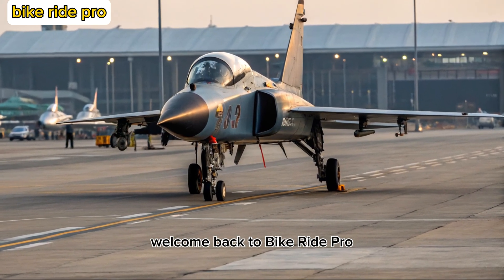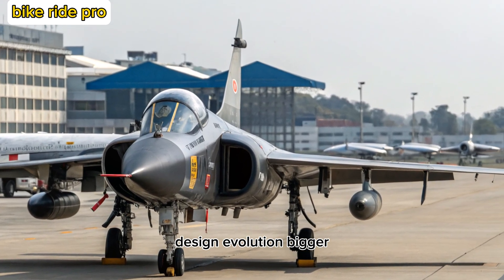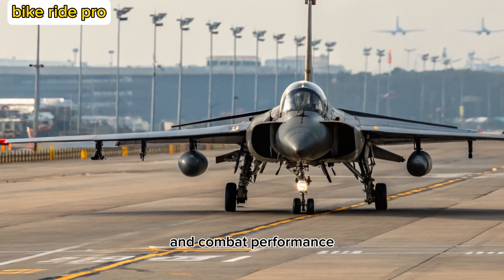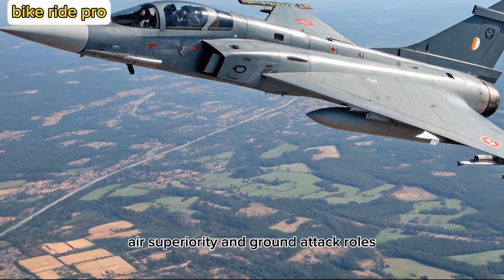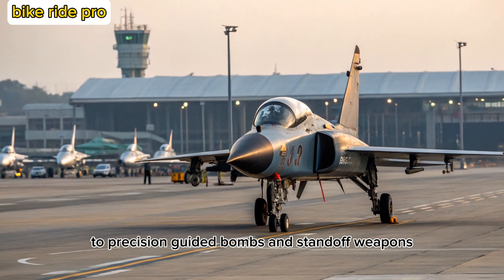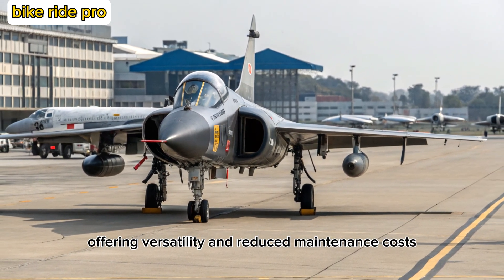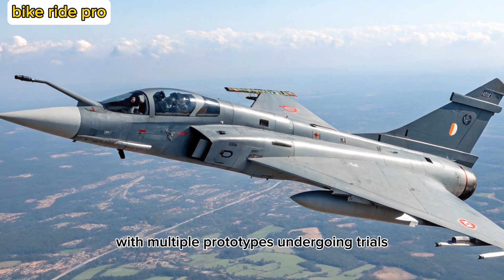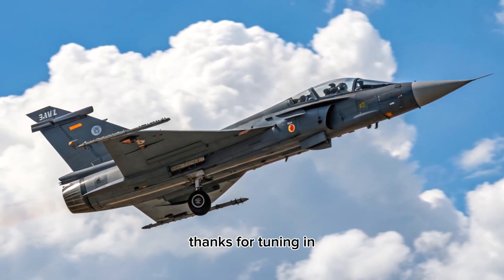India’s NEW Fighter Jet Will Shock the World in 2025 | HAL Tejas MK2 is a BEAST!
Description:

Get ready for a jaw-dropping look at India's next-gen fighter — the HAL Tejas MK2! Slated for 2025, this upgraded marvel is faster, deadlier, and smarter than ever before. In this video, we uncover 10 insane features that make the Tejas MK2 a game-changer in aerial warfare. From stealth upgrades to supersonic dominance, this is one aircraft you NEED to know about.

Watch till the end to find out why the world is watching India’s skies in 2025.

 Cover Titles

Stealth Mode: The Tejas MK2's Radar-Evading Design

Next-Gen Cockpit That Looks Like Sci-Fi

Supersonic Speeds That Leave Rivals Behind

Unbelievable Weapon Loadout

Indigenous Power: Made in India, Feared Worldwide

AI-Enhanced Avionics: The Smartest Jet Yet?

Dogfight Demon: Maneuverability Redefined

Carrier Ready: Naval Dominance Incoming

Strategic Range That Can Strike Deep

How It Stacks Up Against the F-16 & JF-17